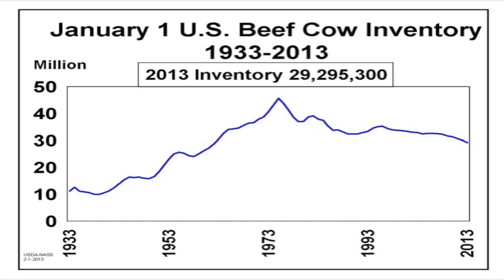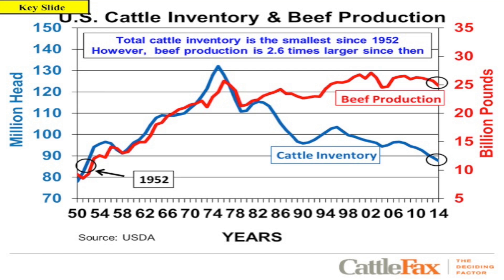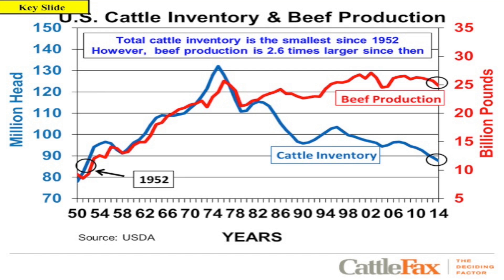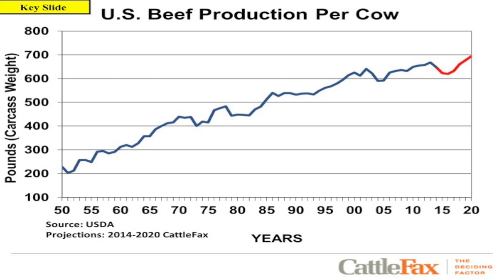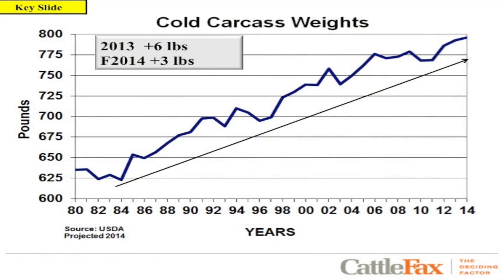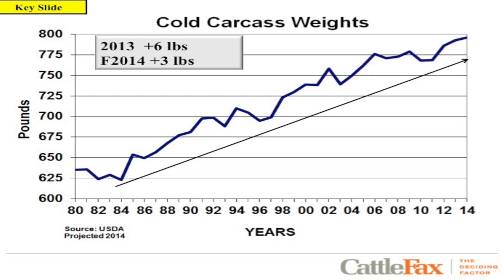Lecture 1 pt 3: U.S. Cattle Inventory and Beef Production Numbers